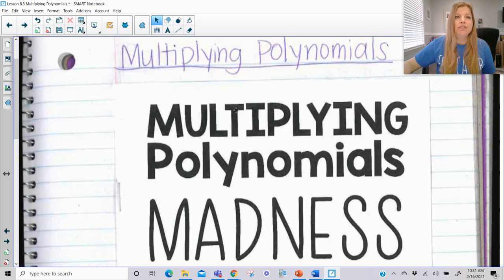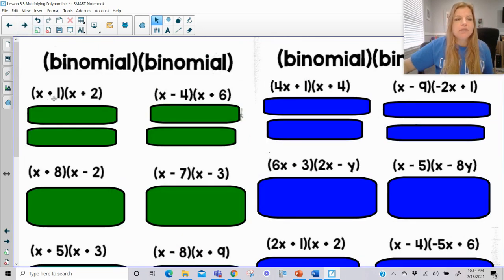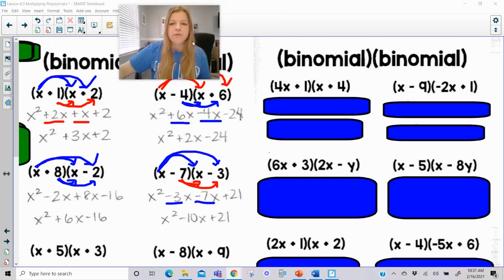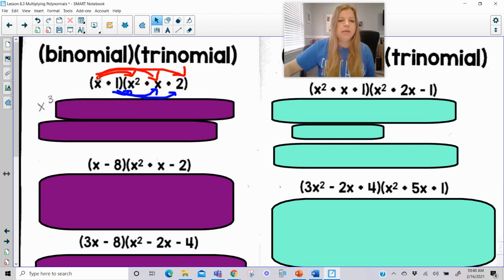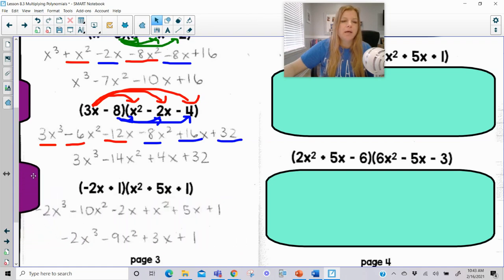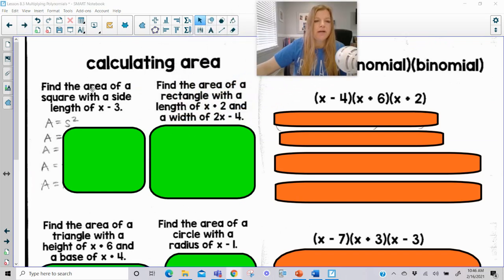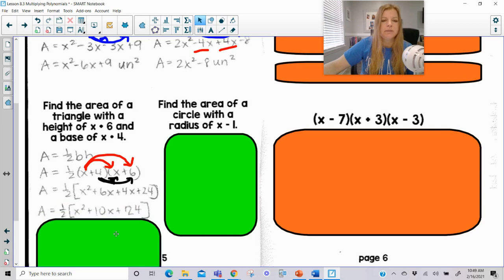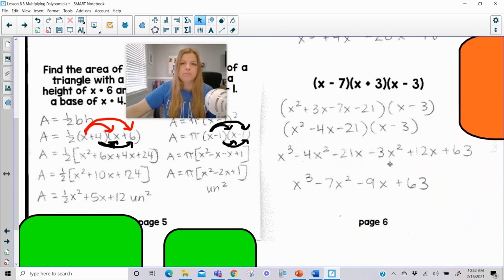Algebra 1 - Multiplying Polynomials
Join me as I multiply polynomials in the form of:  (binomial)(binomial), (binomial)(trinomial), (trinomial)(trinomial), (binomial)(binomial)(binomial), and area problems of rectangle, triangle, square, and circle.

Teachers: Want the resource shown in this video?

Quizlet: @yakubovmath
Teachers Pay Teachers: @iteachalgebra